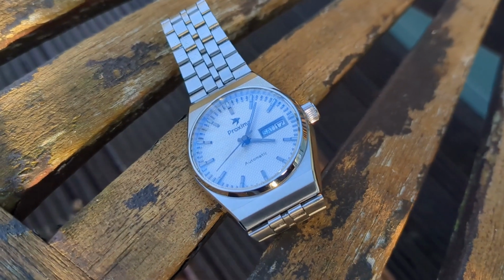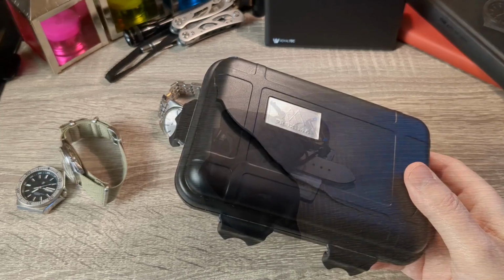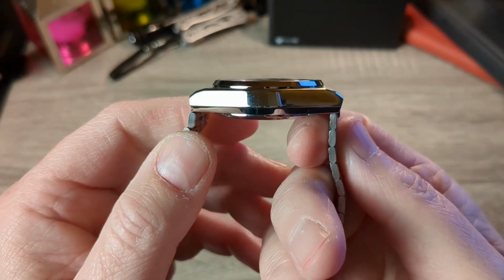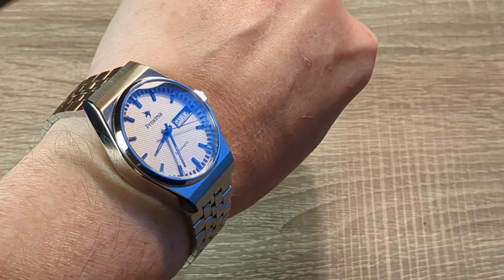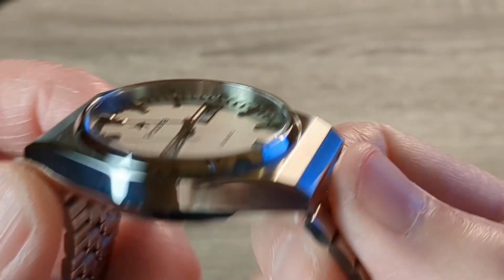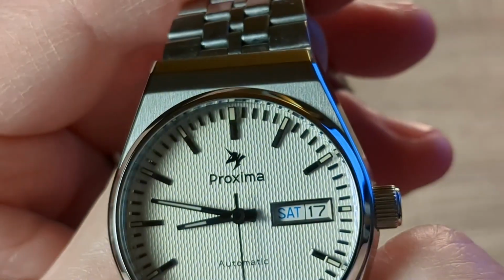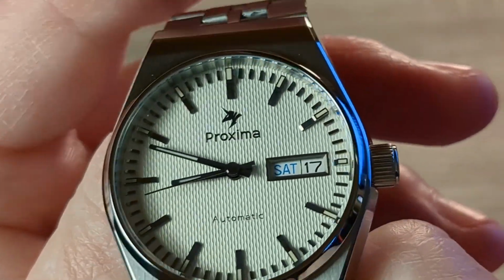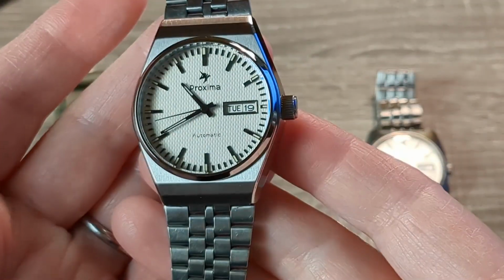Proxima PX1695. A Great Watch but A Huge Omission!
proxima Watches have released the new Proxima PX1695, a watch that pays homage to a legendary watch of the Seventies: The Seiko Superior. Retro is in and Proxima Watches have really gone for it. Not only does the Proxima PX1695 look good, its looks stunning!
The Superior by Seiko was a hard act to follow but with the PX 1695, Proxima Watches have shown just what they can do...but they kind of forgot about something.
In this Proxima PX1695 watch review I go into great detail, pulling the good from the bad and highlighting what needs looked at. The Proxima PX1695 is a beautifully made homage but is it good enough?

leave a comment to let me know if you have a Proxima watch and what you think of it!